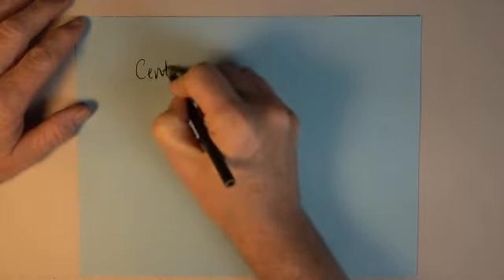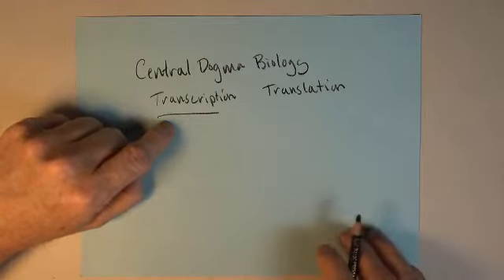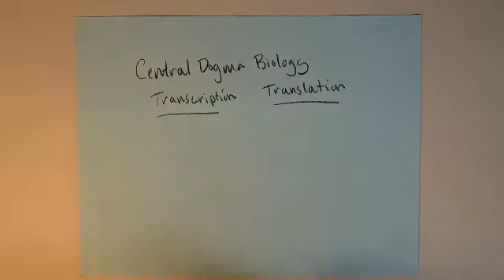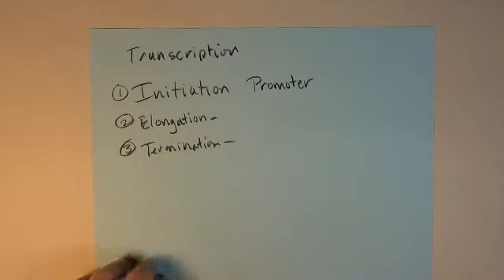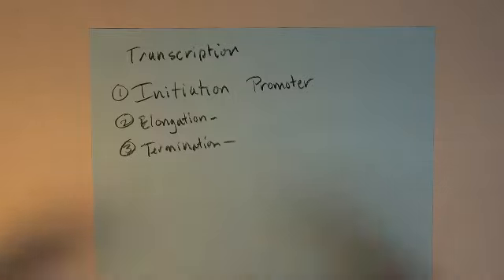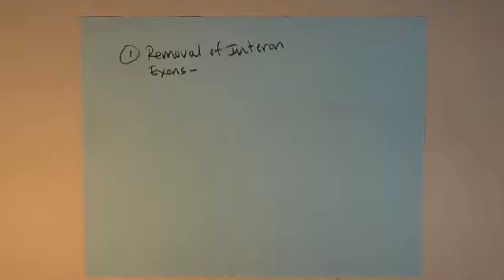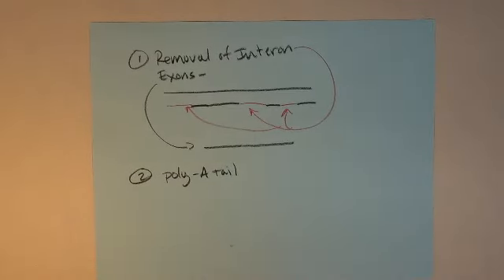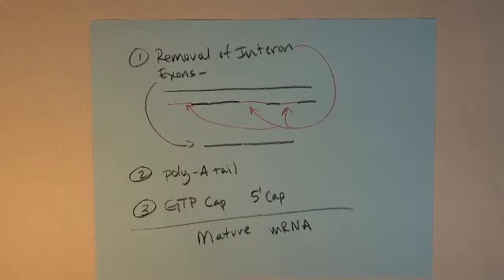Protein Synthesis Part I: Transcription 2020